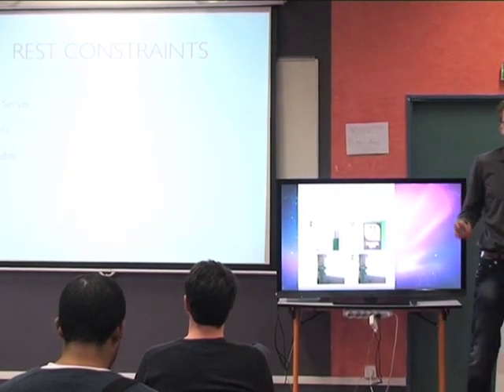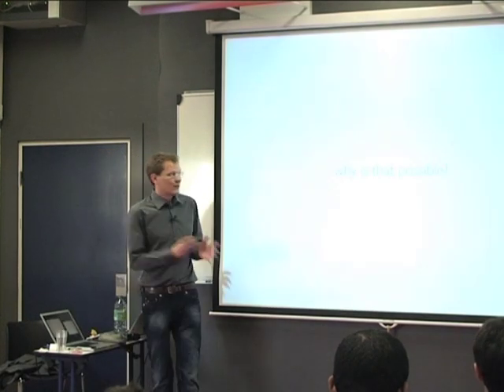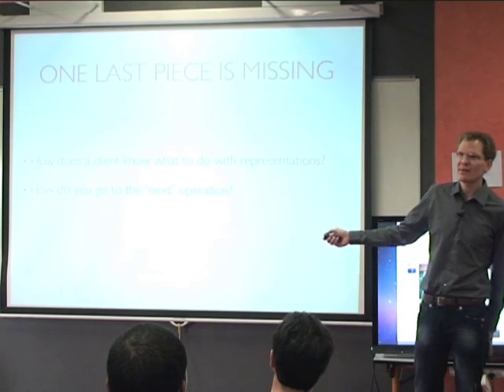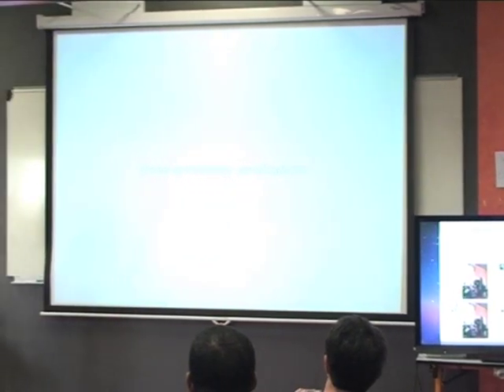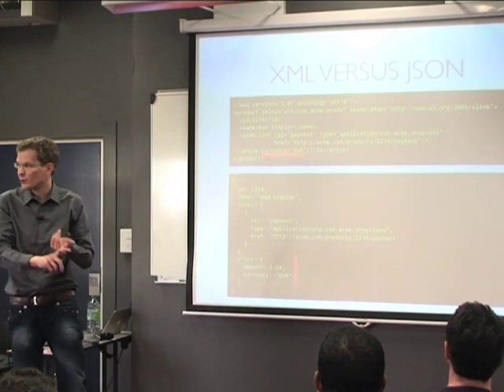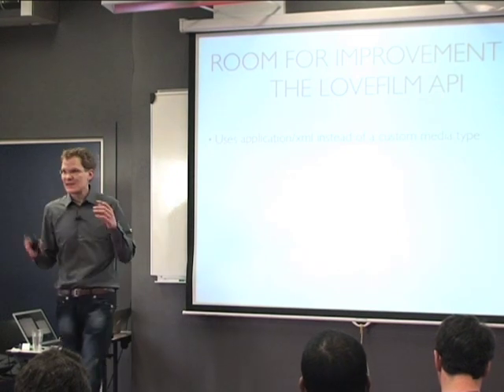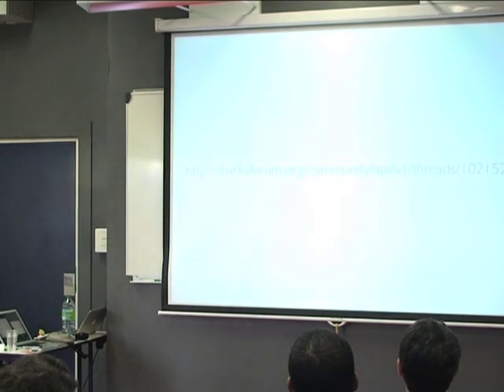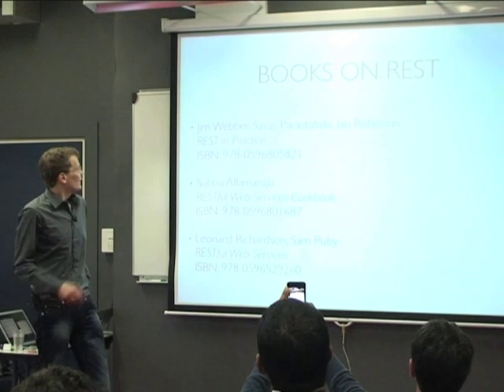APIdays "Designing RESTful Web Services", by David Zuelke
About APIdays conferences :

Web APIs are a unique opportunity for companies, governments and developers to either better organize the governance of their IT into a scalable and flexible model, either leverage a complete ecosystem around the organization, exchanging data through the web for trillion of applications on billion devices.

Because each civilization has been described by the way it communicates and make exchanges, APIs are the beginning of a programmable civilization.